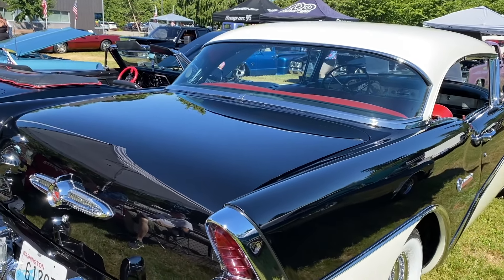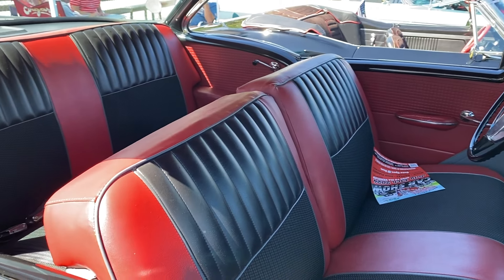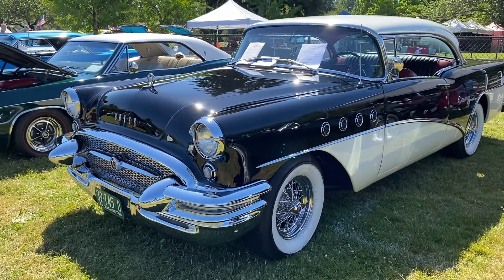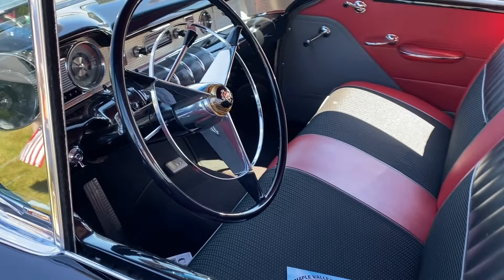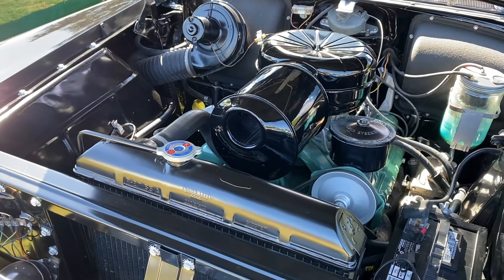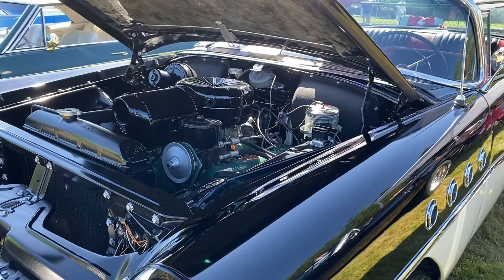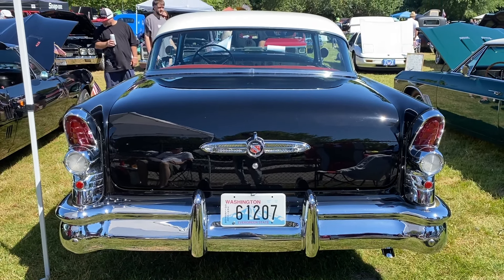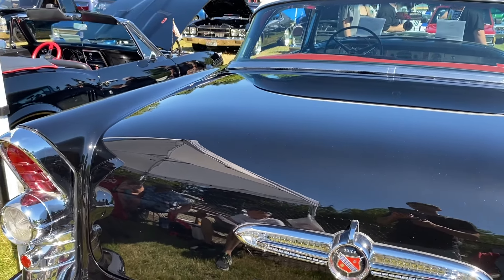1955 Buick Century: The Original Muscle Car?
The 1955 Buick Century is a classic example of American automotive design from the mid-20th century. Known for its sleek lines and distinctive chrome accents, the Buick Century of that era embodied the bold styling cues of the time. Its powerful V8 engine provided ample performance, making it a favorite among enthusiasts who appreciated both style and speed. Inside, the Century boasted luxurious interiors with comfortable seating and ample space, catering to the era's emphasis on automotive comfort and convenience. Today, the 1955 Buick Century remains a coveted collector's item, revered for its iconic design and significant role in automotive history.